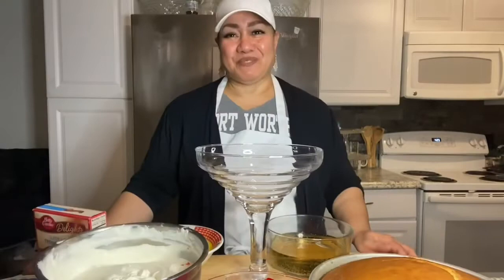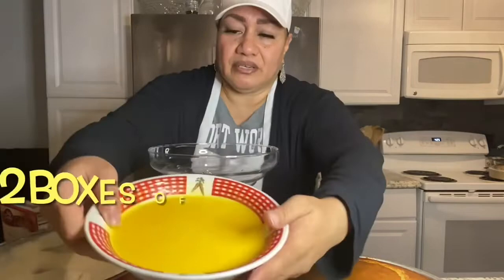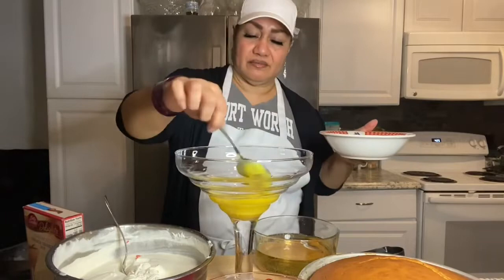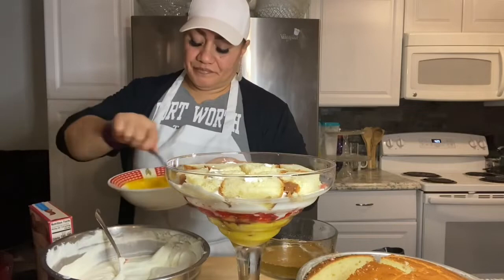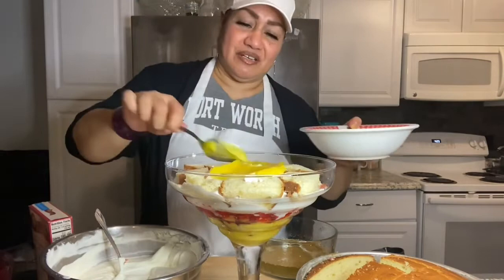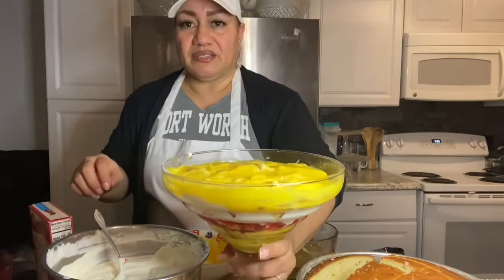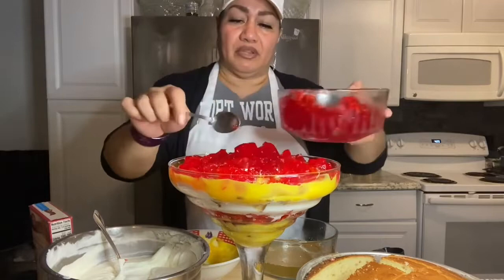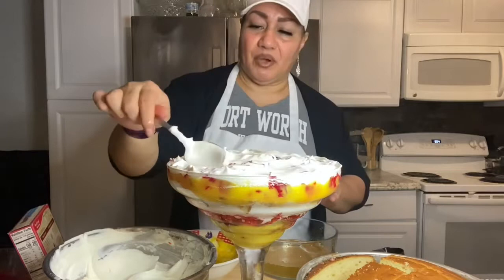TRIFLE Dessert- Cake & Pudding Dessert.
I am making TRIFLE Dessert - Recipe. Any kid would love to eat.  It’s perfect for a celebration Dessert.

Ingredients:

1 Box Yellow Cake Mix
1 Container - Whipping Cream
1 Box Vanilla pudding
1 Box Strawberry Jello

I have permission to use his song “Runaway” for my intro.

Stay blessed 🙏
Love y’all ❤️